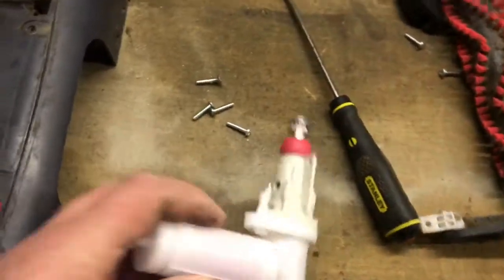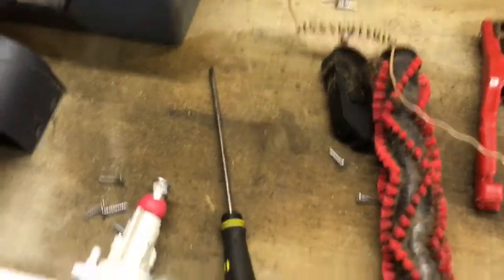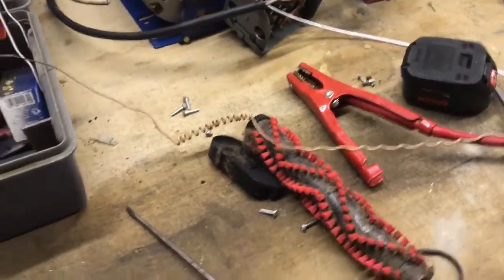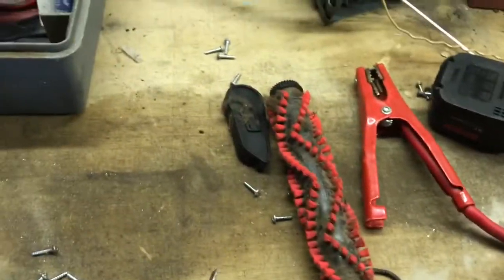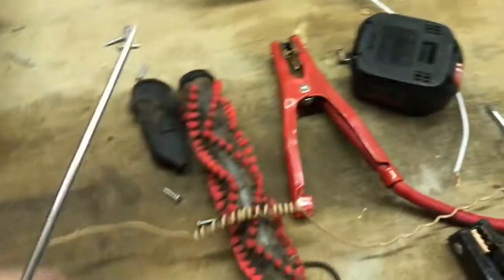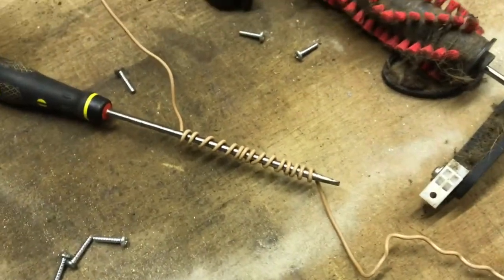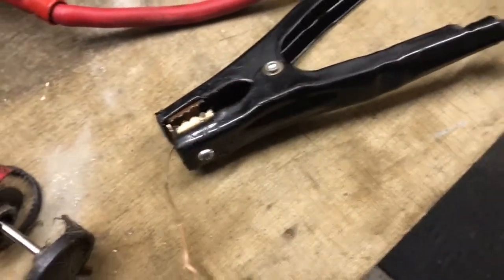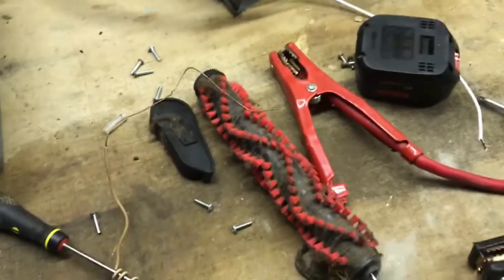How to magnetise a screwdriver Tip of the day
School boy physics! How to magnetise a screwdriver in a couple of minutes